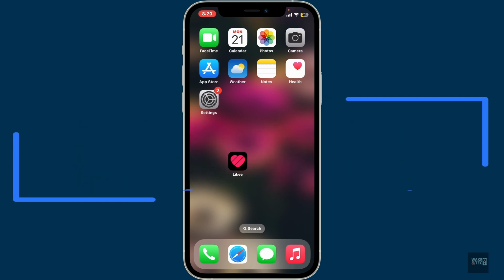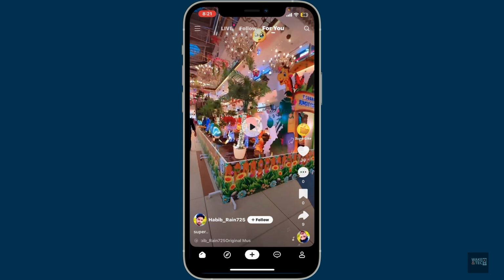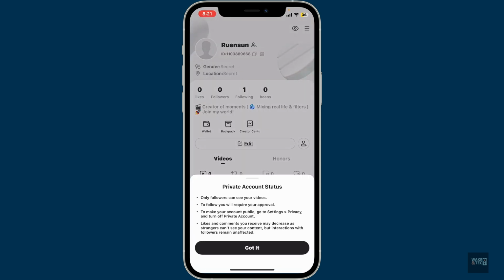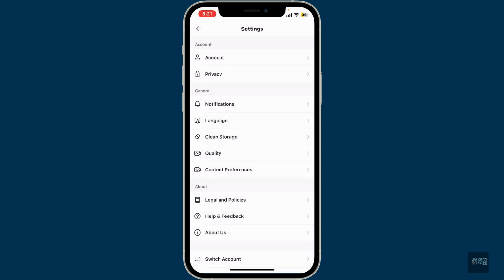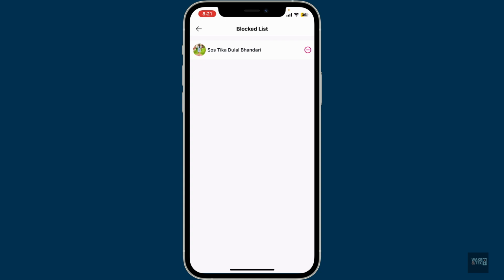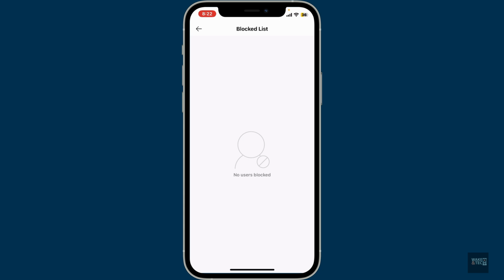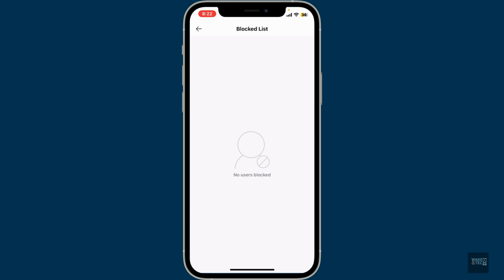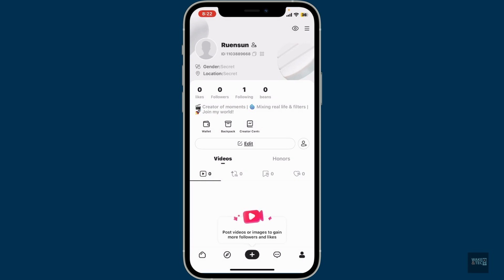How to Unblock Someone on Likee Application | Easy Step-by-Step Guide 2025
In this tutorial, I'll show you how to unblock someone on the Likee app quickly and easily! If you accidentally blocked a friend or want to reconnect with someone, this step-by-step guide will help you unblock them in just a few taps on your smartphone. Whether you use Android or iPhone, this video covers everything you need to know to manage your Likee block list.